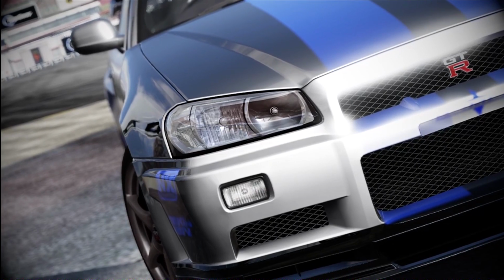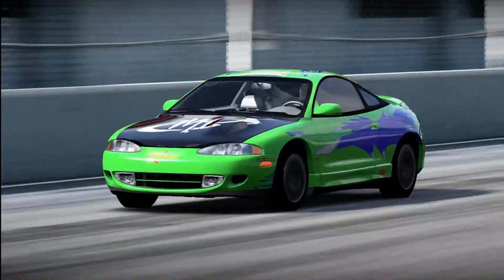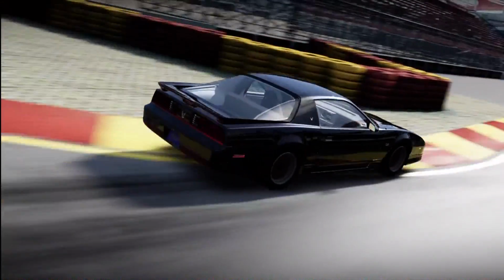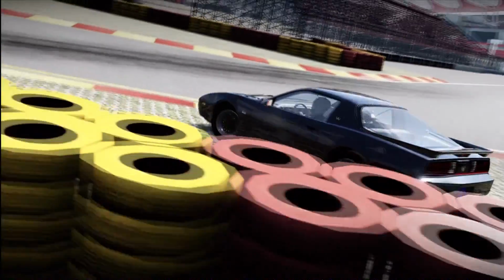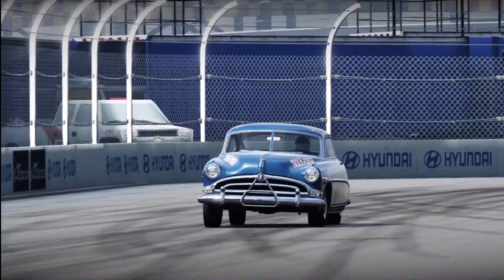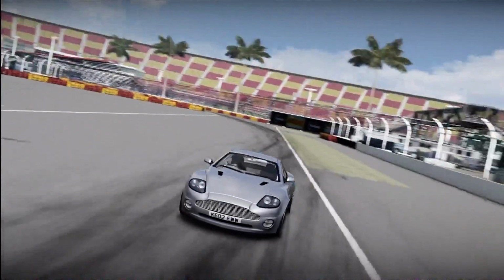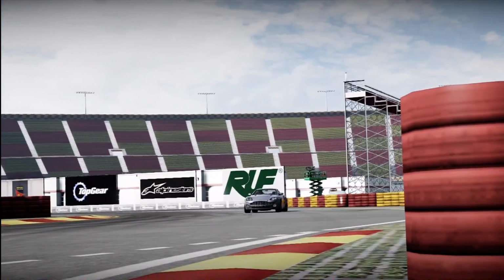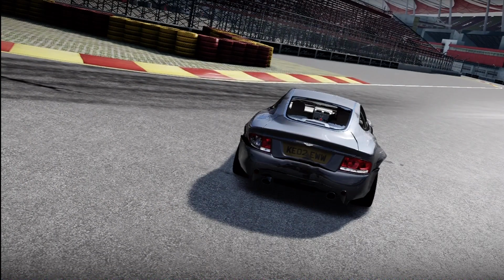FailRace Will it roll ? - Episode 27 - More Tv/movie cars (Forza 4)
We take some more famous cars from tv shows and films and attempt to roll them.